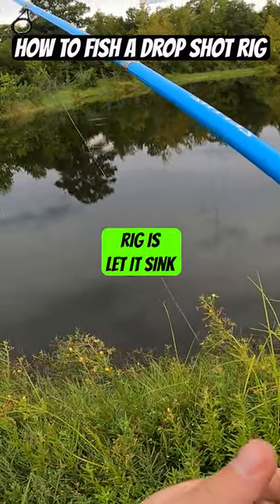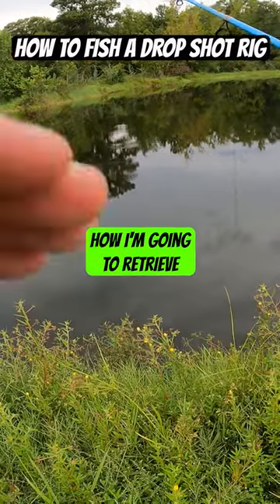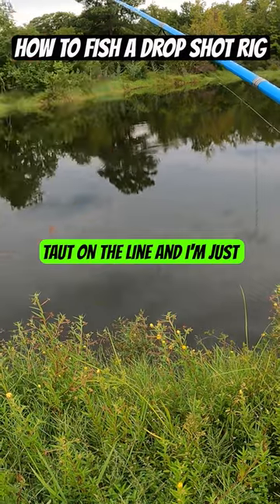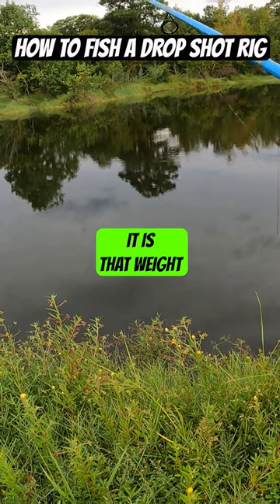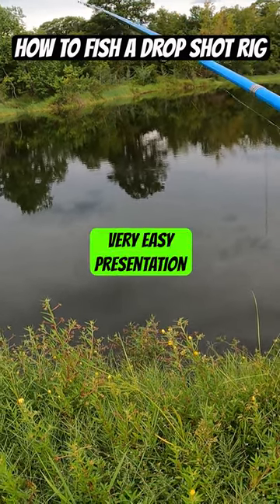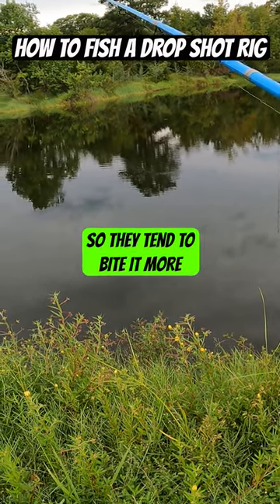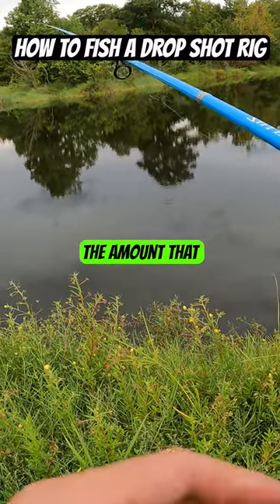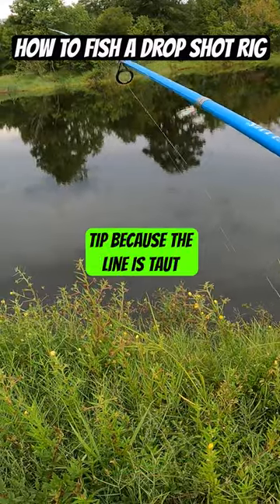How to Fish a Drop Shot Rig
Bass fishing using finesse style rigs to catch more fish